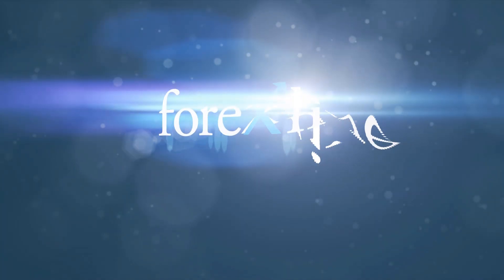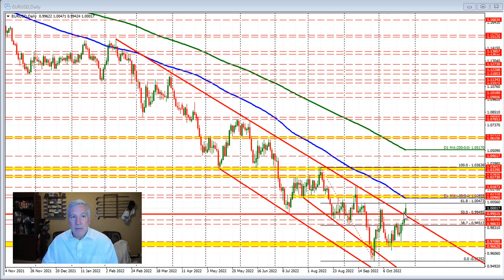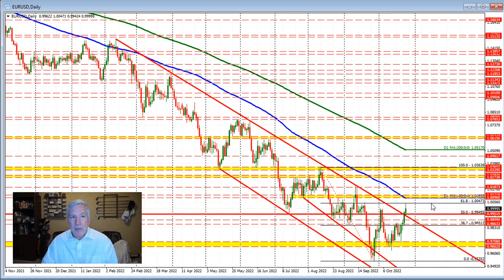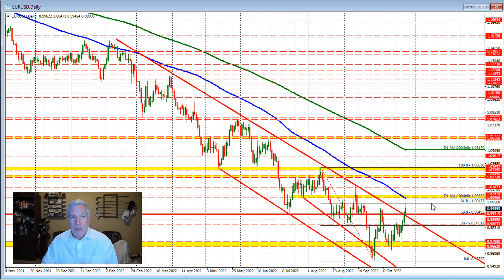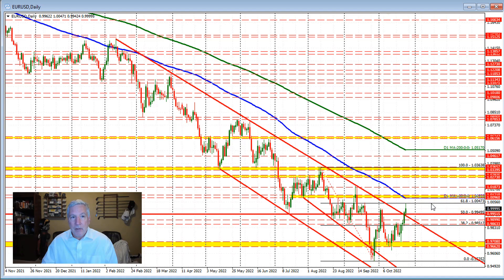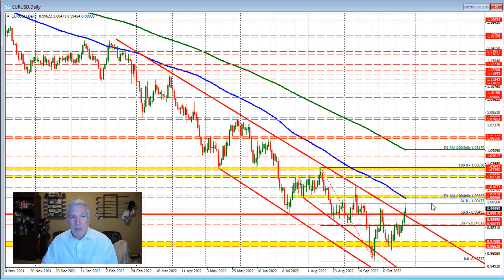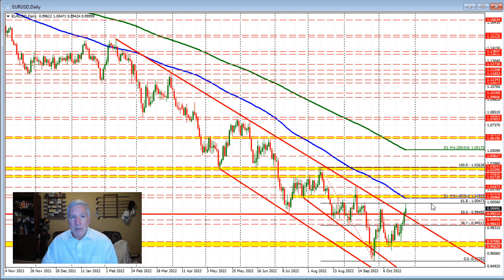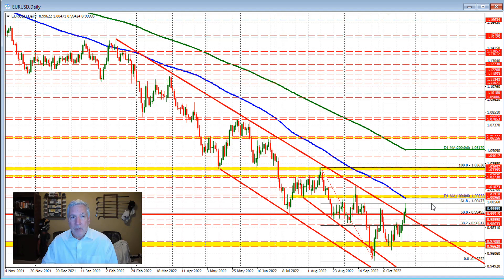The USD is moving lower but seeing a little of a rebound in early NY trading. What next?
Bank of Canada rate decision on tap. The 1.3500 level defined a low.  What about the upside ahead of the rate decision.

The USD moved lower vs the major currency pairs:

- EURUSD moved to the highest levels since September 19 and back above the parity level. The price has rotated back down to the parity level. Do buyers stall the fall and continue the upside run.  What are the charts saying?

- GBPUSD is also higher on the day and rotated above the 61.8% into a swing area between 1.1598 to 1.16205.  The 61.8 is trying to hold close support. On the downside, teh 1.1495 is a key target support if the buyers are to keep the momentum going

- USDJPY moved down today without a BOJ intervention push which is something new. The price moved down to test its 61.8% of the move up from the October low and found support buyers. On the topside the 50% of the same move higher will be a key target resistance level at 147.727.  KEY upside level going forward from a technical perspective

- USDCAD fell ahead of the BOC decision. The 1.3500 level stalled the fall on the dip and rebounded to broken trendline resistance. The battle lines are drawn ahead of the decision